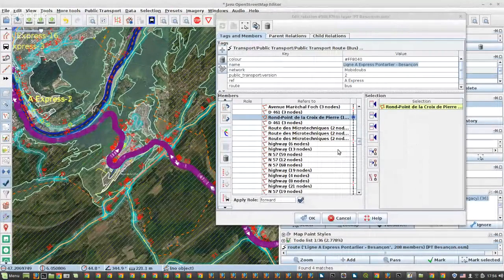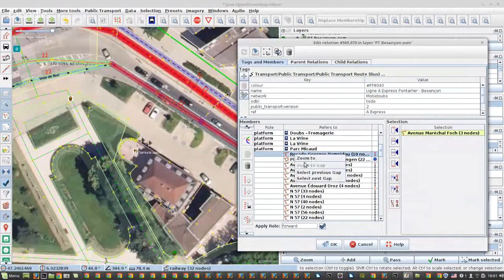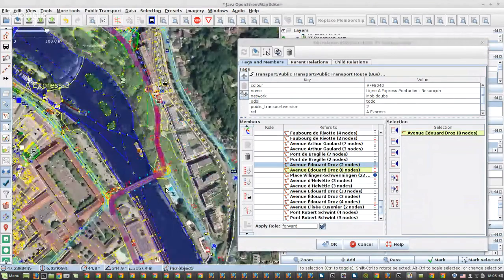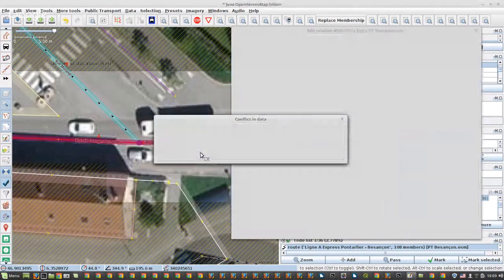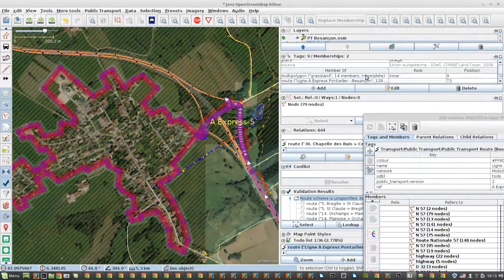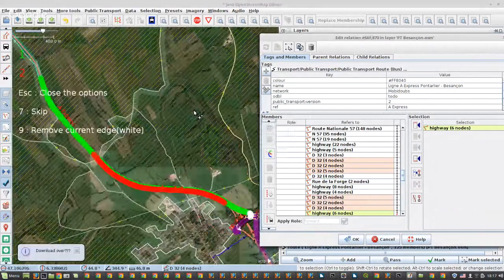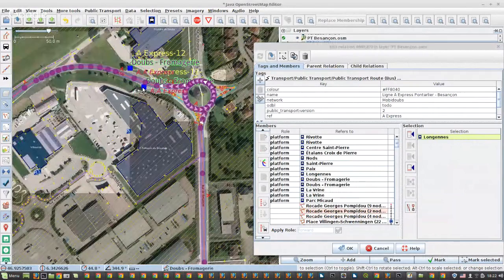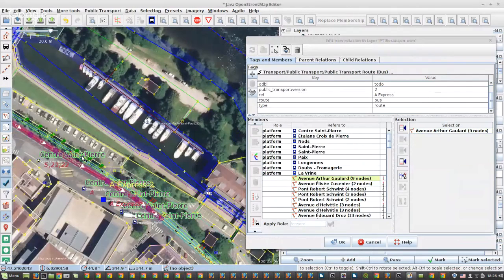Ligne A Express Pontarlier - Besançon